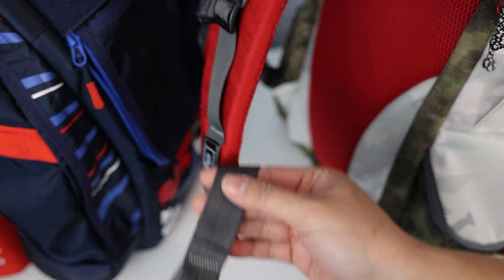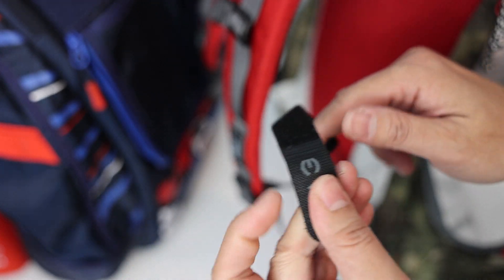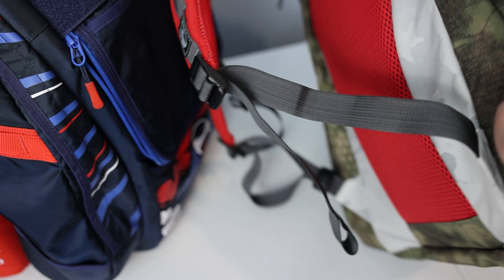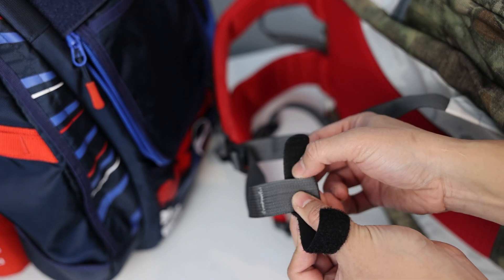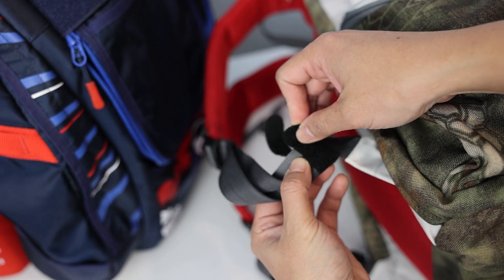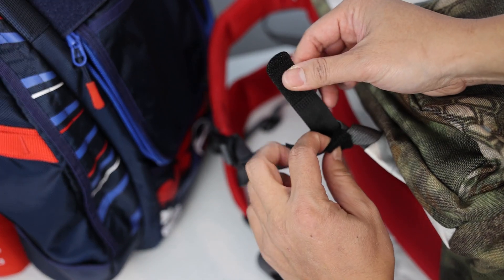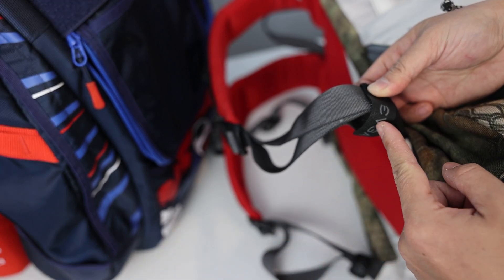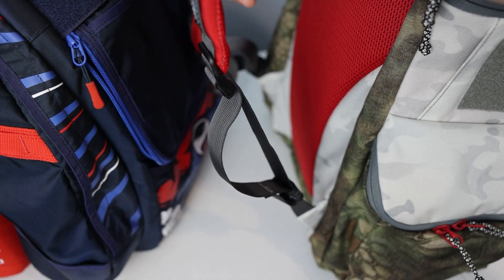Excess Strap Keeper Hack | Pound Disc Golf | Grip-Eq | Latitude 64 | Dynamic Discs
Quick video on how I keep my excess straps tidy.  This can be done with any strap that has a pre sewn end loop as shown in the video.